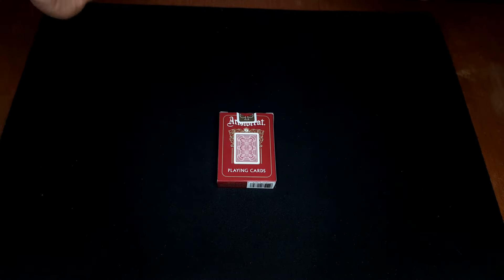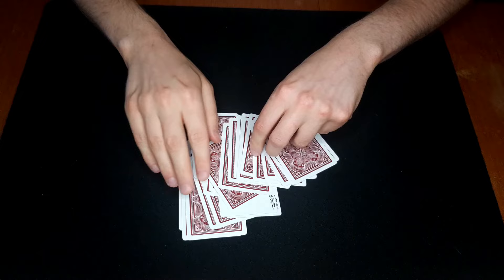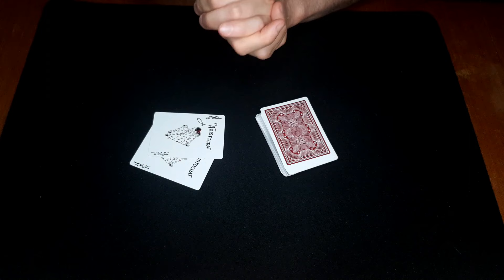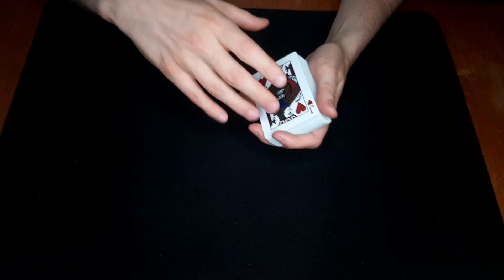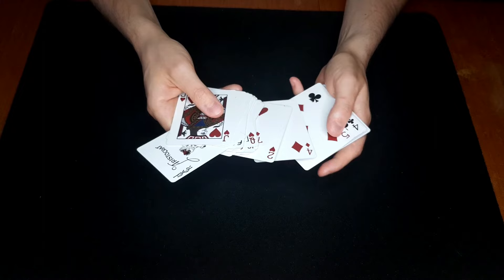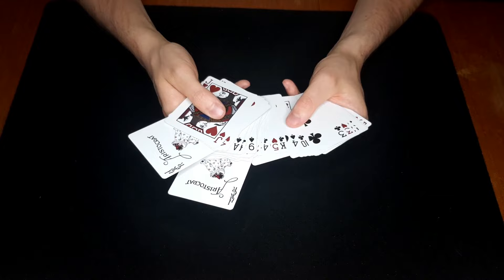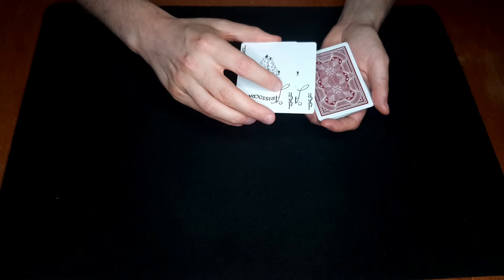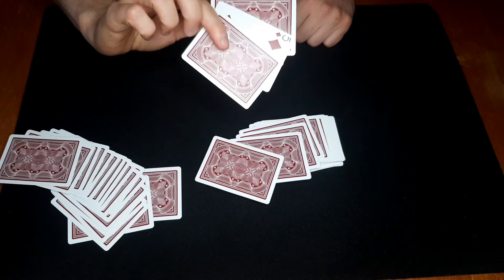The Jokers Catch Their Card in the Air! This Trick Will Amaze Even Your Most Skeptical Spectators!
PLAYING CARDS
Bicycle (best for practicing and everyday use)
2 pack
12 pack;

2 pack

2 pack
12 pack

BOOKS
The Classic Curriculum:

00:00 Performance
01:14 Tutorial